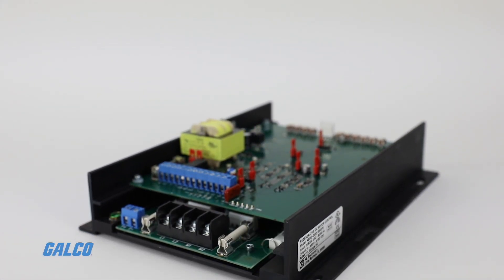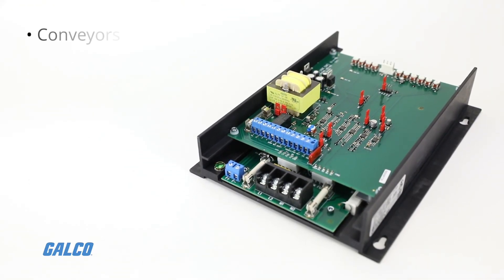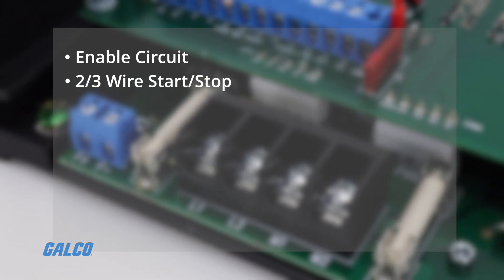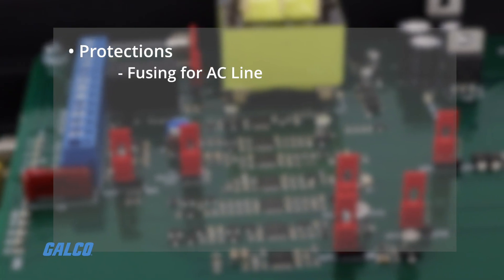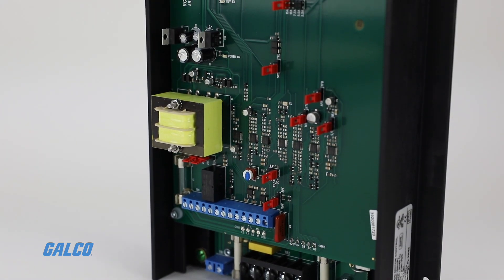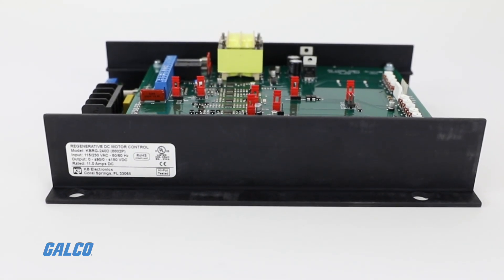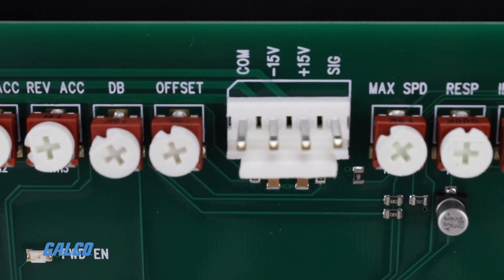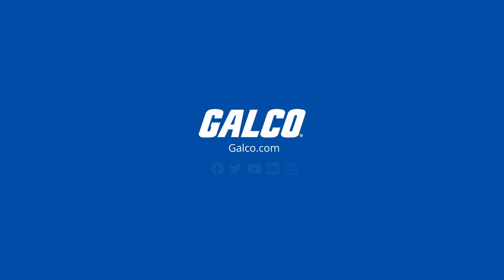KB Electronics KBRG Series DC Drive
KB Electronics’ KBRG Series offers full-wave regenerative drives capable of operating DC PM or shunt motors in a bidirectional mode. Typical applications for these devices include conveyors...indexers...packaging machinery...textile equipment...positioners...feeders...converting machinery and web control.